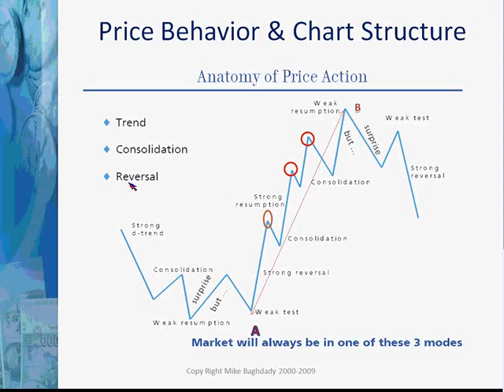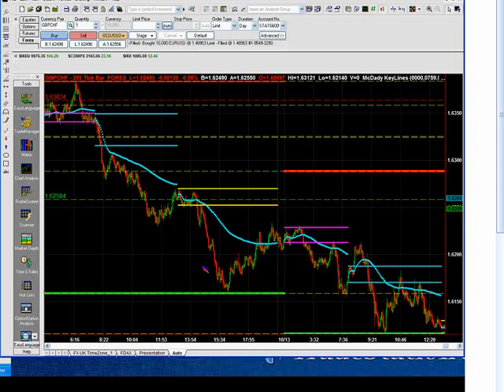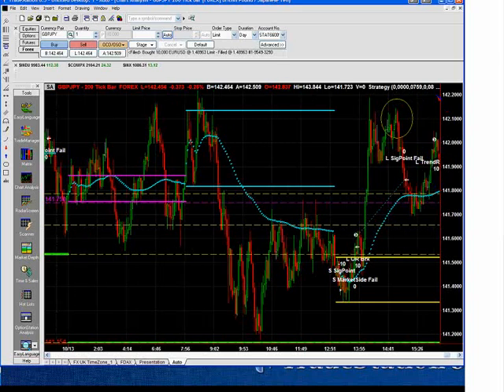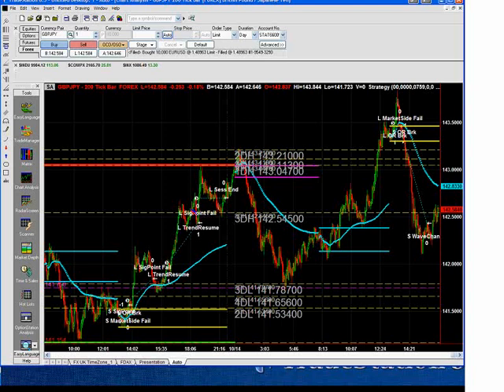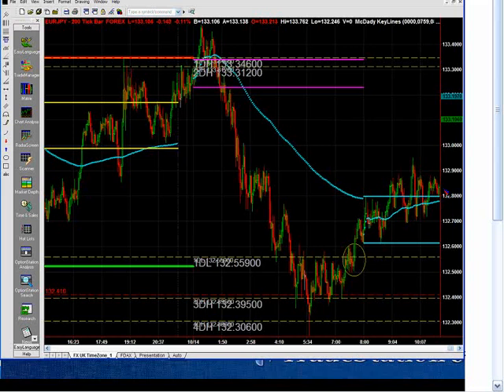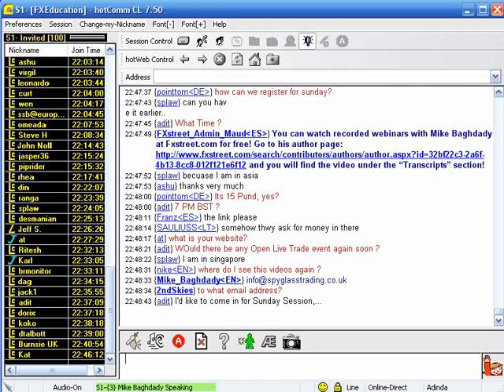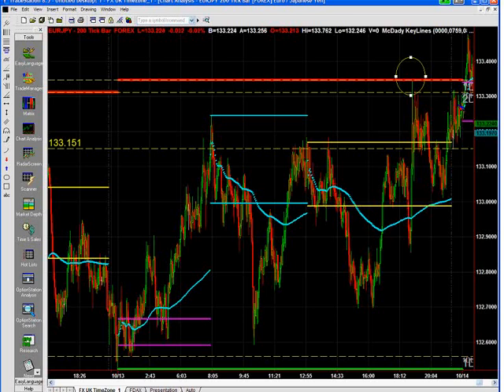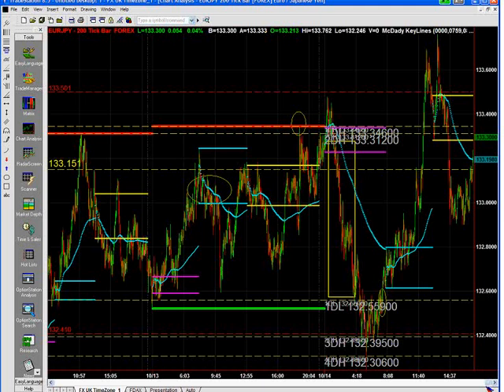Mike Baghdady: An introduction to Price Behaviour: Part 2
Date of issue: 14 October 2009. Speaker: Mike Baghdady. In this webinar, Mike will explain how you can identify the different market conditions. How To Trade each market condition irrespective of your time frame. 1. Trading momentum 2. Equilibrium or sideways market and the difference 3. Reversing markets